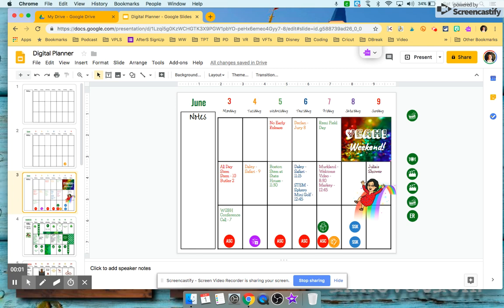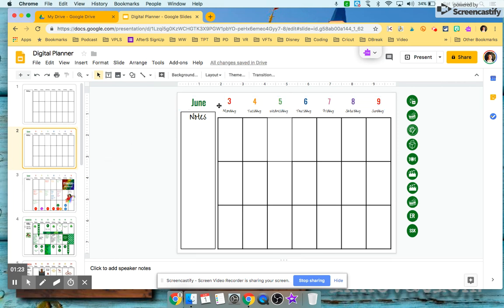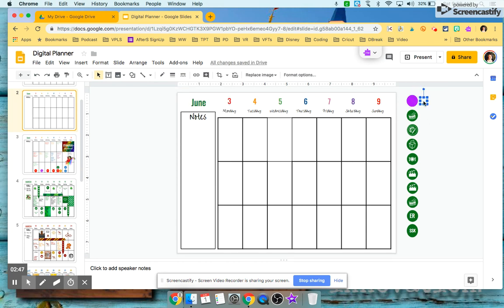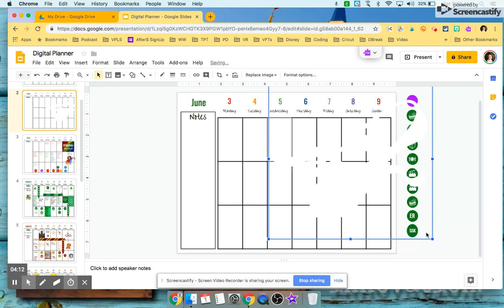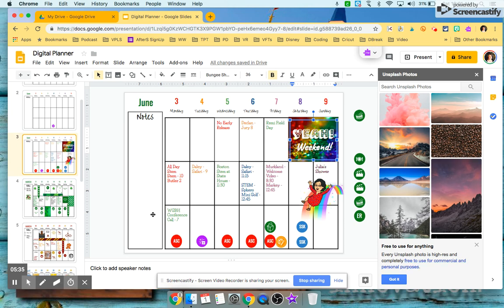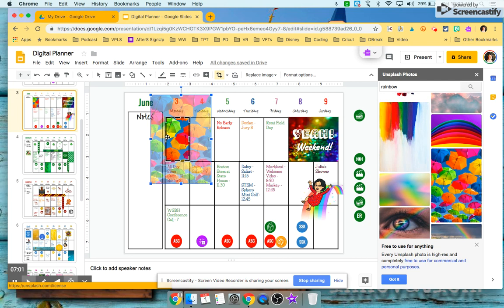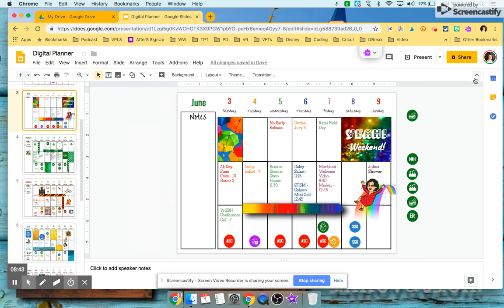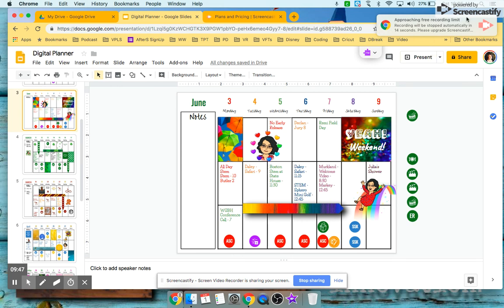Digital Planner Tutorial - Engaging Them All